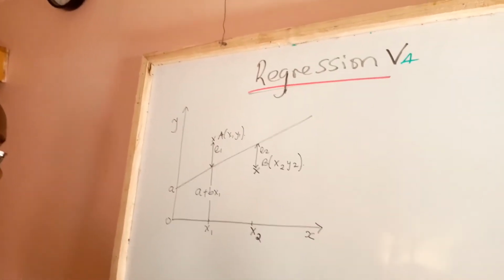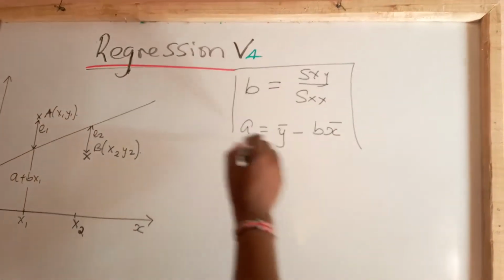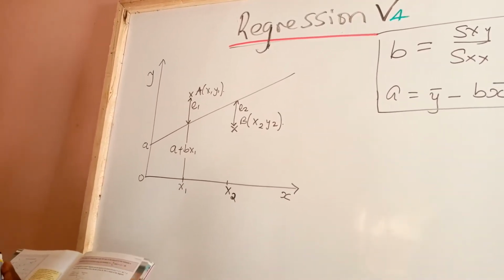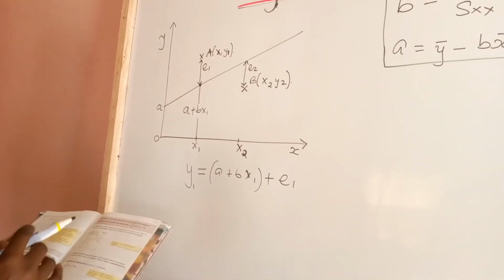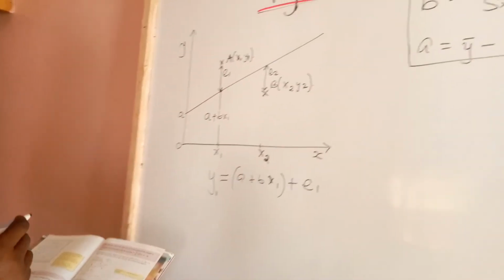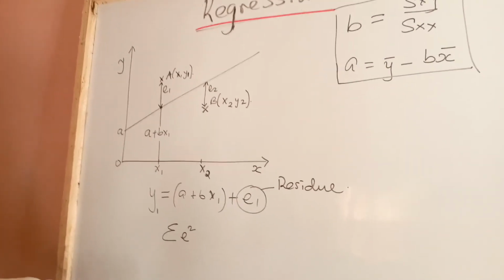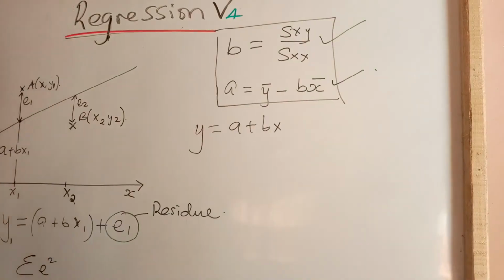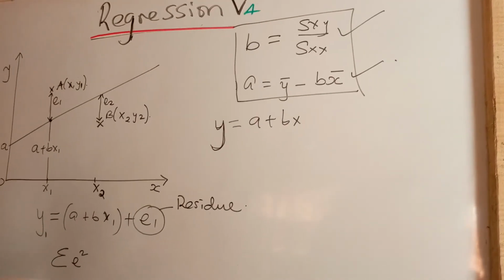S1, Regression Video 4 1